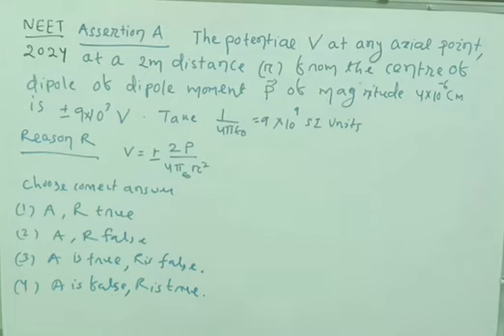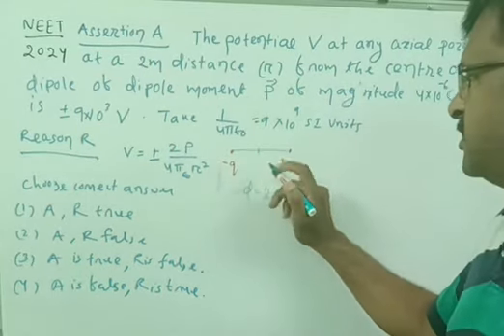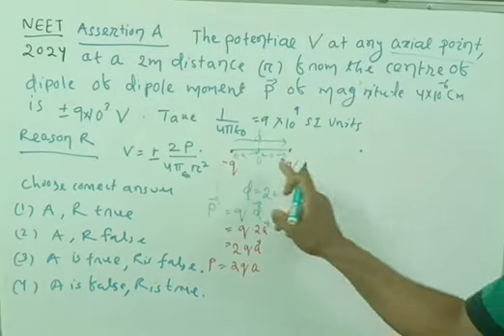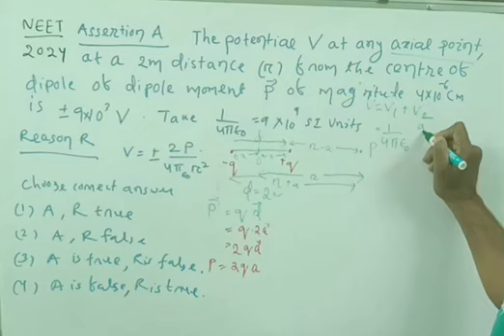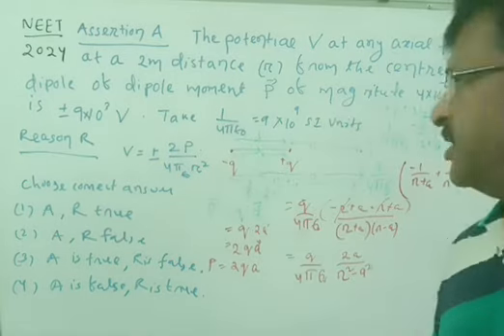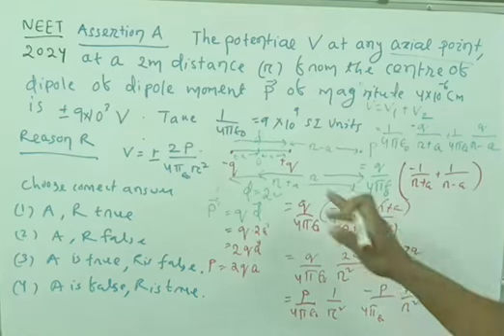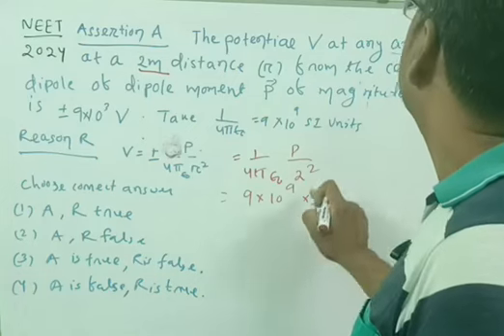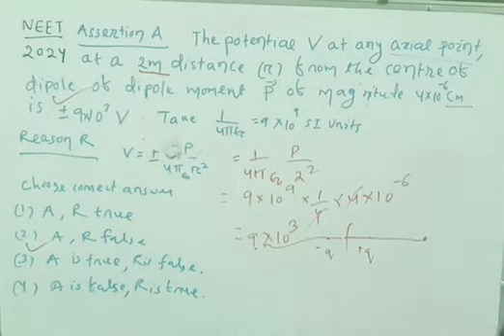pyq 2024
neet pyq physics 2024